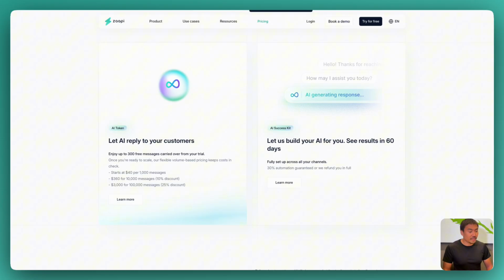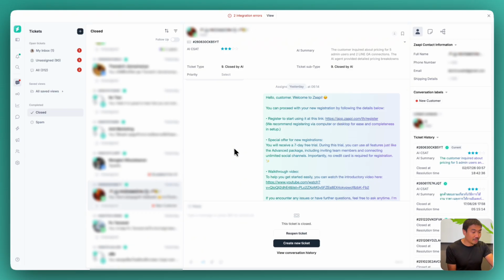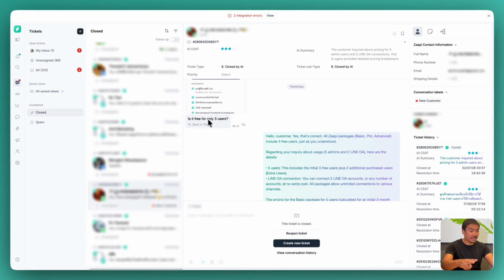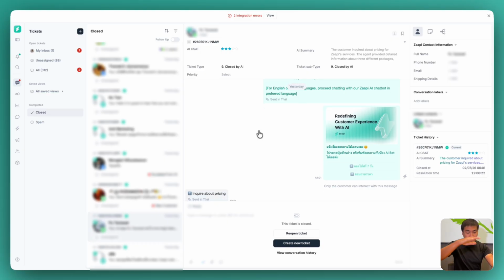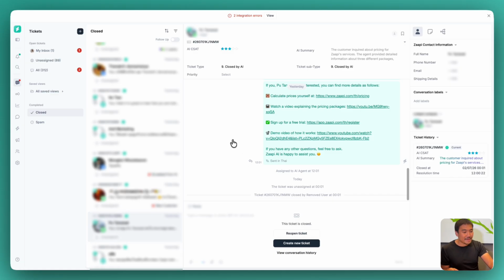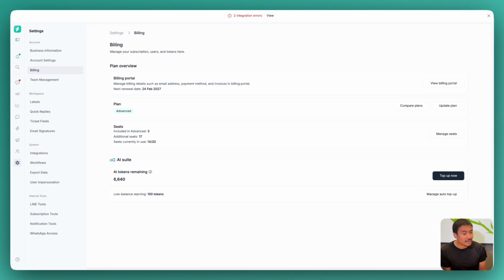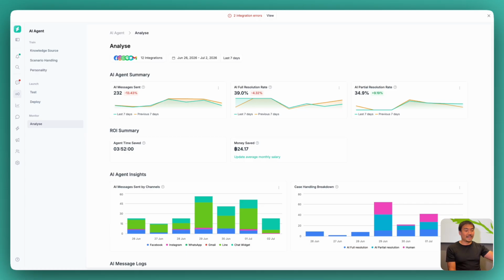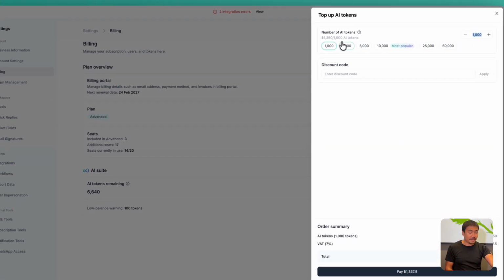[EN] Zaapi Pricing EP2 – How Zaapi AI Message Tokens Work (And How Many Do You Actually Need?)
Zaapi's AI Agent runs on message tokens — this video explains exactly what a token is, how usage is counted, and how to estimate how many you need each month.

Zaapi is an all-in-one omnichannel inbox with a built-in AI Agent that responds to customers automatically using tokens as its usage unit — similar to how other AI platforms measure usage.

We walk through what counts as one token, how token usage scales with your conversation volume, what happens if you run out mid-month, and how to estimate the right token allowance based on your average number of monthly conversations.

Common questions this video answers:

Q: What is an AI message token in Zaapi?
A: A token is the usage unit for every AI Agent response — each AI-generated reply consumes tokens based on message length and complexity.

Q: How many AI message tokens does my business need?
A: It depends on your monthly conversation volume and how much of your support you want AI to handle — this video shows a simple way to estimate it.

Q: What happens if I run out of AI tokens?
A: You can upgrade your plan or purchase additional tokens to keep the AI Agent responding without interruption.

Inside this video:
00:00 – Introduction
00:25 – What is an AI message token
00:48 – How token usage is counted
03:23 – Where to check your remaining AI tokens
03:42 – Estimating how many tokens you need
05:27 – Conclusion